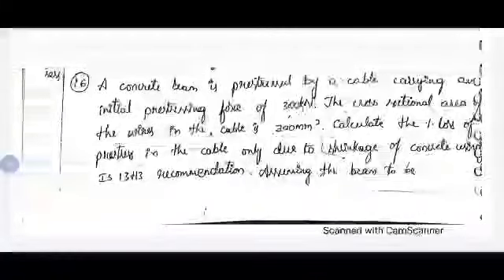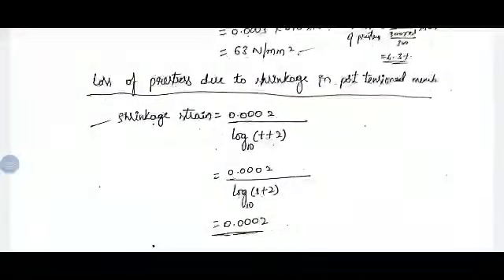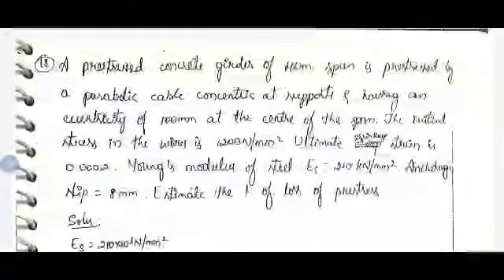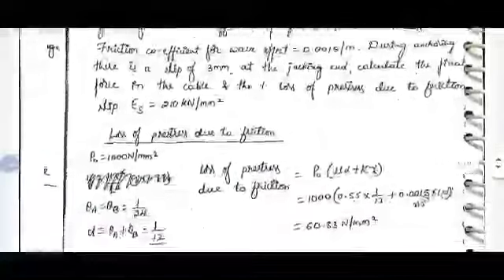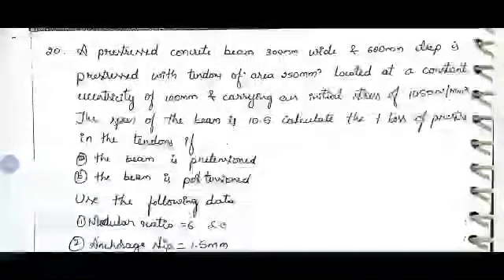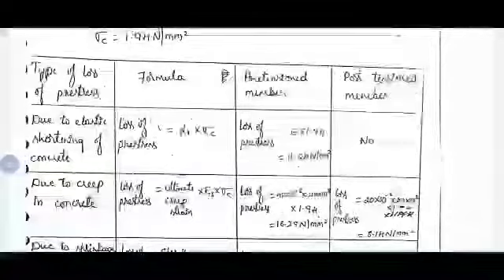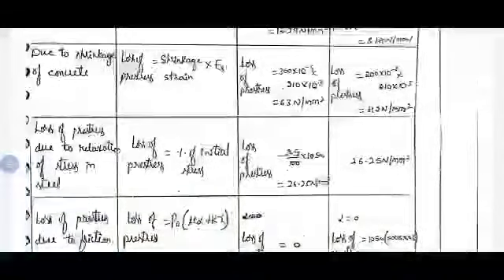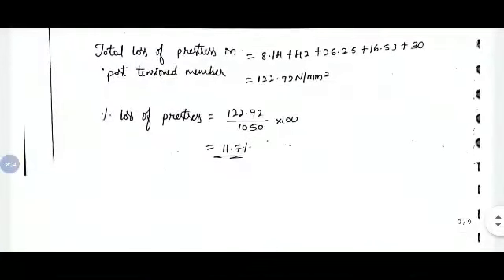Loss of Prestress problems - 4